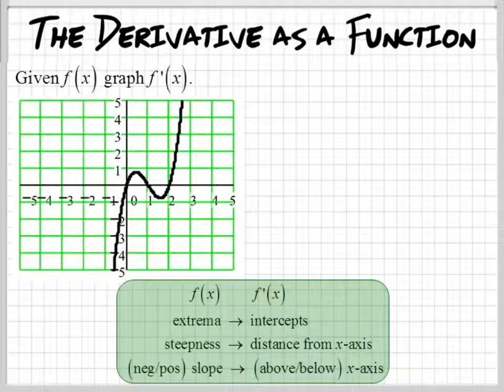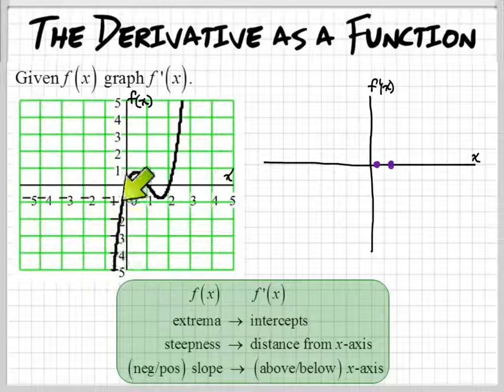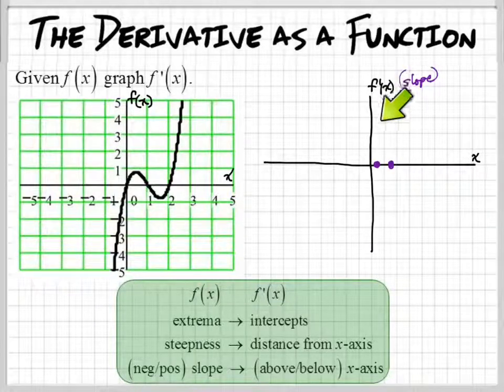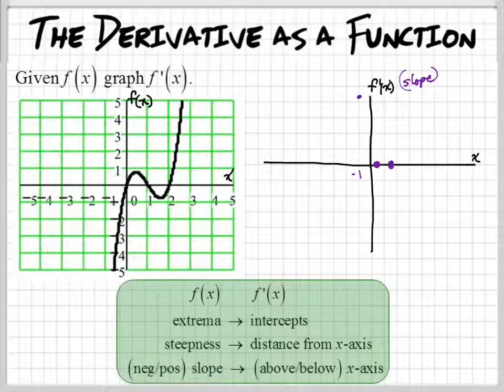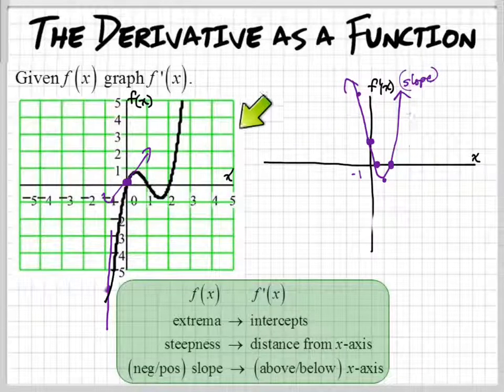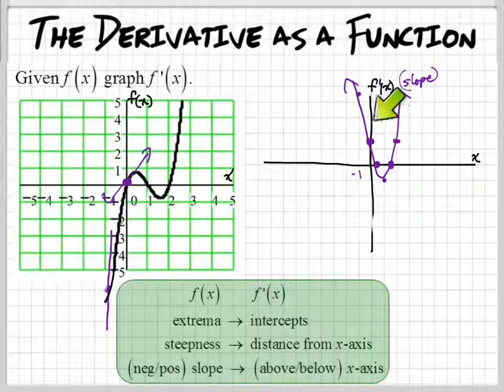Derivative Graphs Part 2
How do you graph f ' when given f?